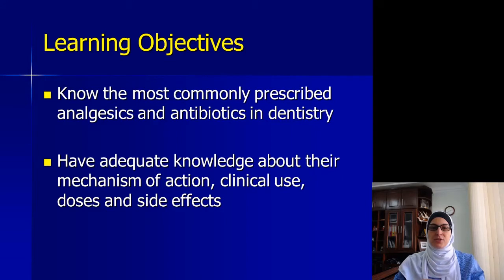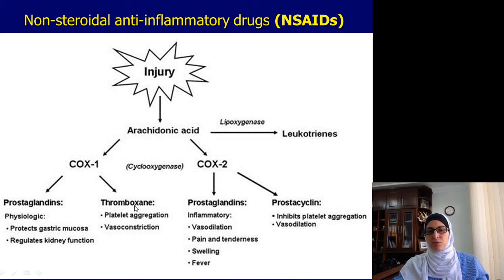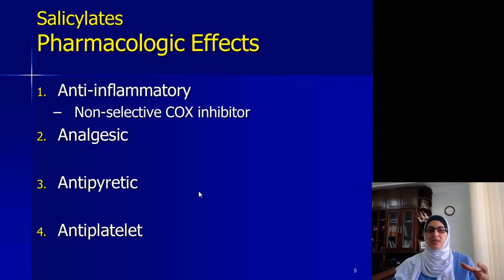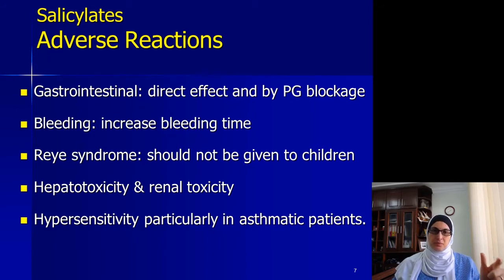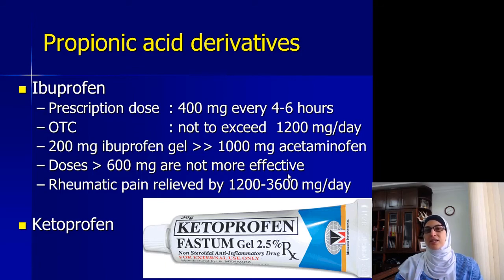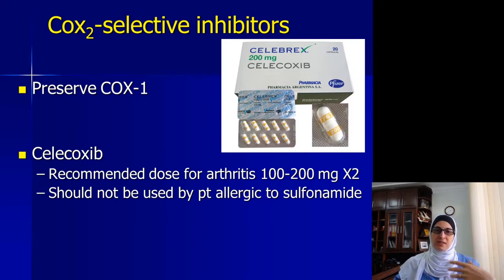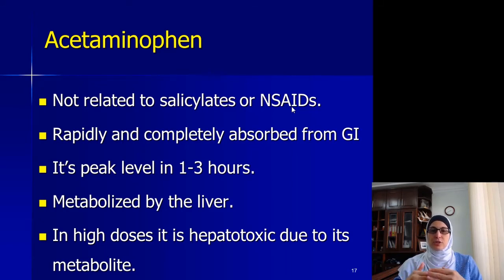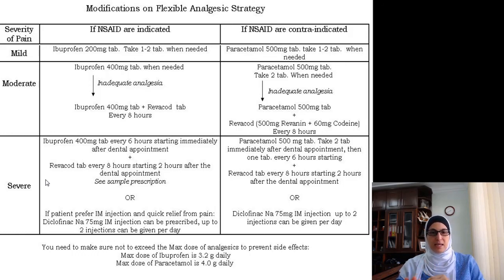Lecture 5: Antibiotics and analgesic - part I